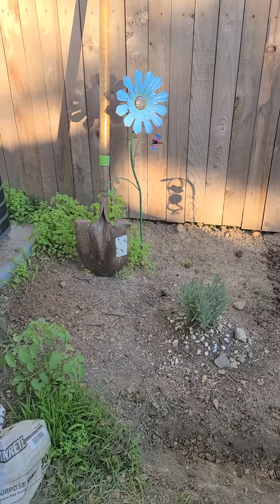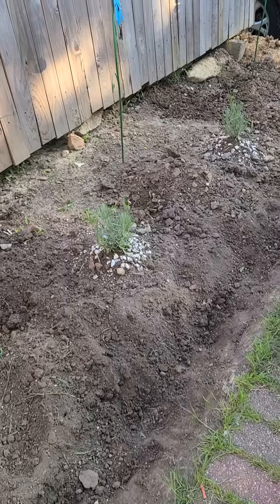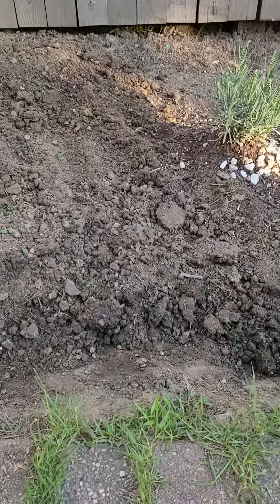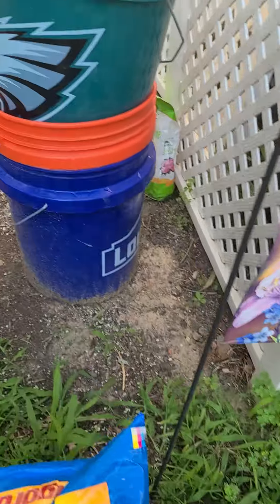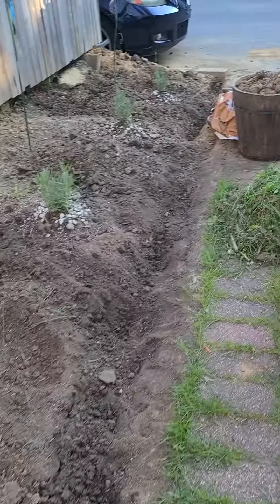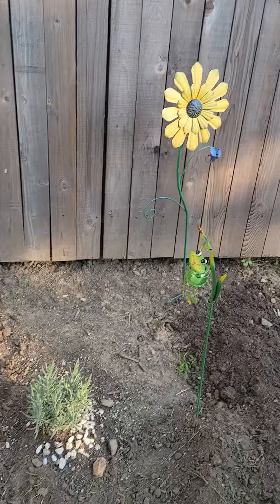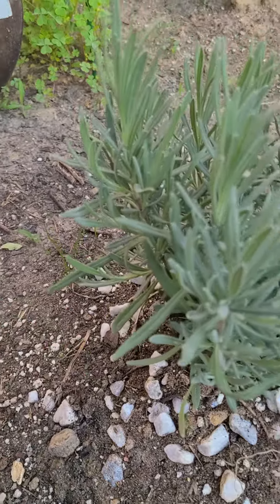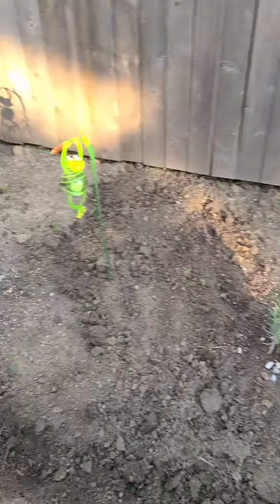3 week update on theLavender garden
Here's an update on the Lavender garden. Not Pretty yet but it will be once I lay down crushed oyster shells as mulch.  I dug up weeds and dug out a mini trench along the front walkway so the crushed oyster shells don't spill over onto the walkway. I'm a novice at this but I'm trying. 😁